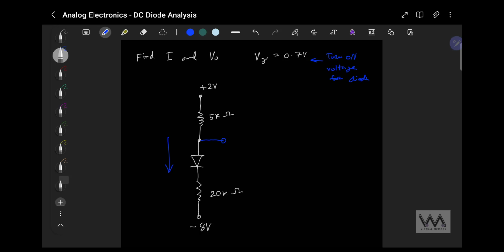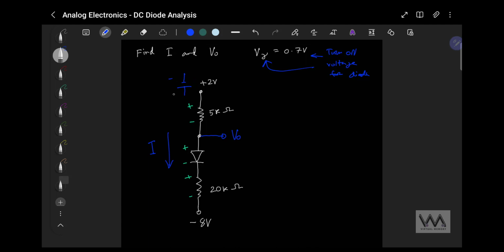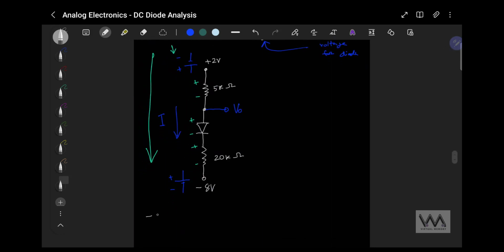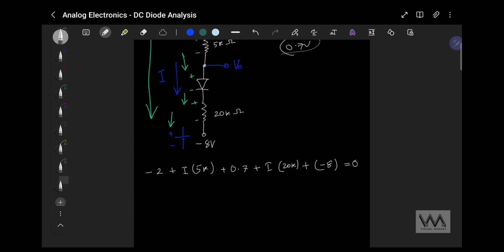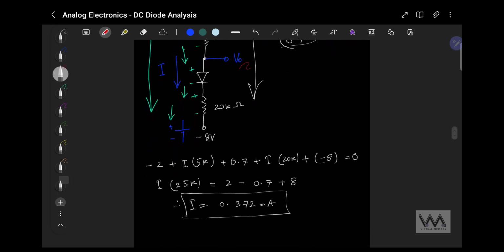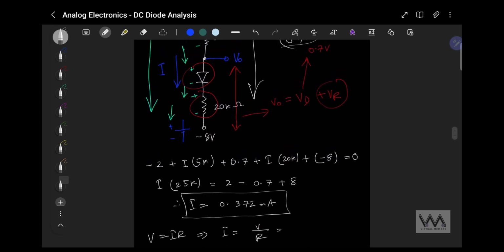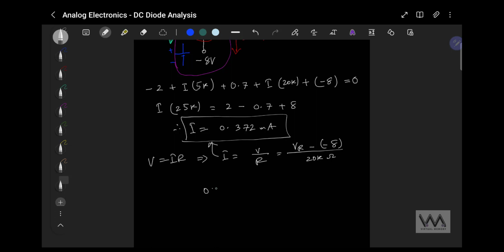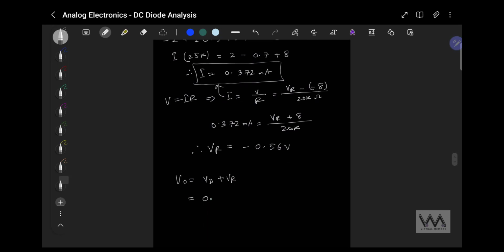DC Diode Analysis 3 (Analog Electronics)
Practice problem